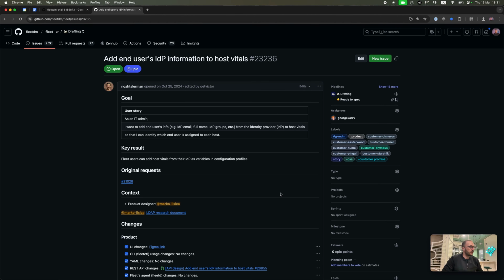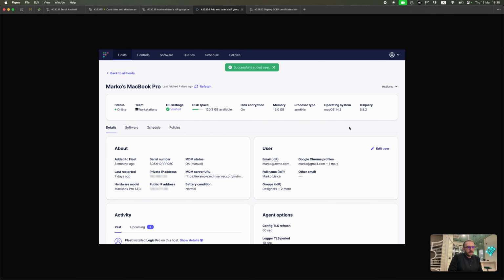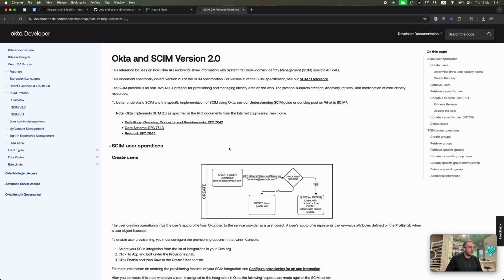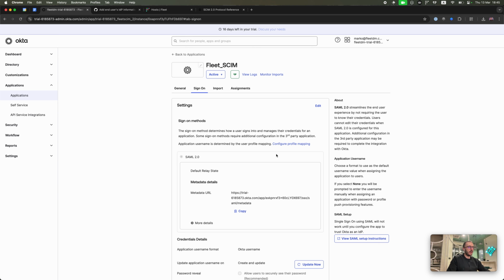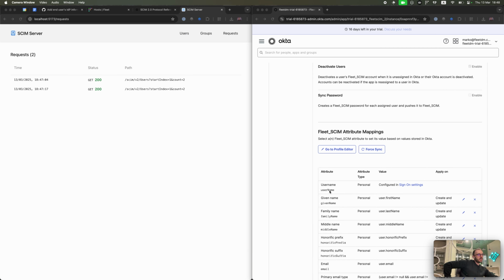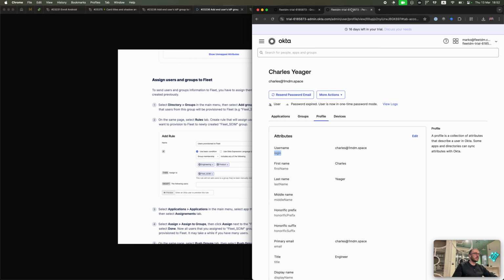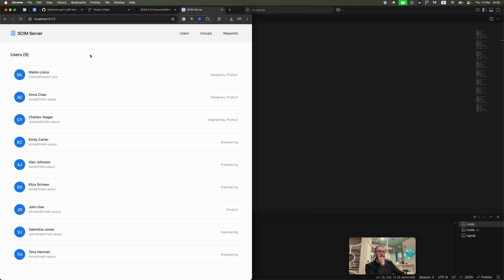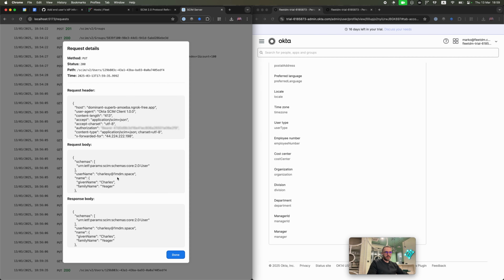Upcoming looking - Add end user's IdP information to host vitals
We’re introducing a new feature that adds user information to host vitals in Fleet by integrating with an Identity Provider (IdP). You’ll see a walkthrough of how user emails are mapped to hosts, how SCIM (System for Cross-domain Identity Management) provisioning works to synchronize user data (including groups), and how Okta can be configured to push user information into Fleet. This demo covers both a high-level overview to understand the benefits of IdP integration, as well as a deeper dive into technical details for those who need to implement or troubleshoot SCIM-based provisioning.

User story:
I want to add end user's info (e.g. IdP email, full name, IdP groups, etc.) from the identity provider (IdP) to host vitals so that I can identify which end user is assigned to each host.